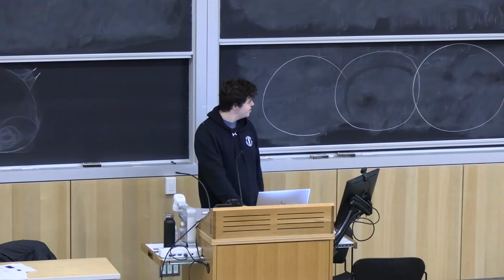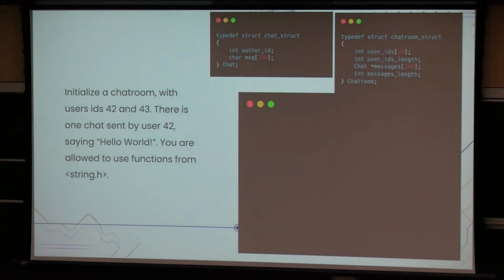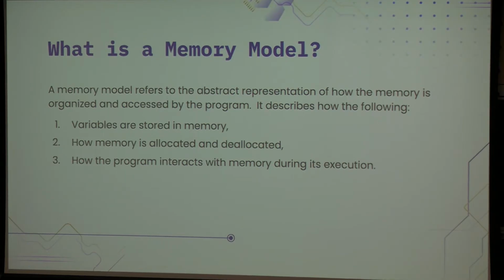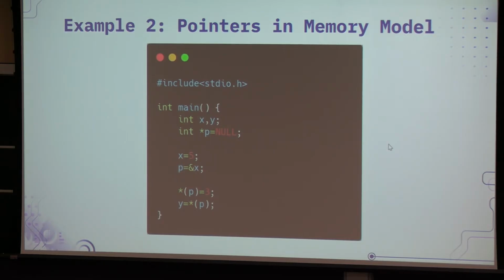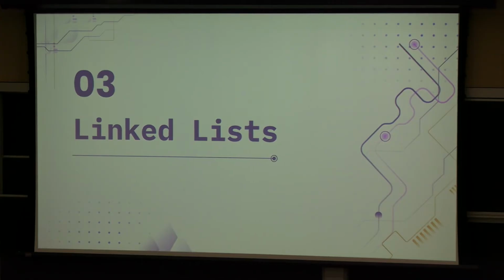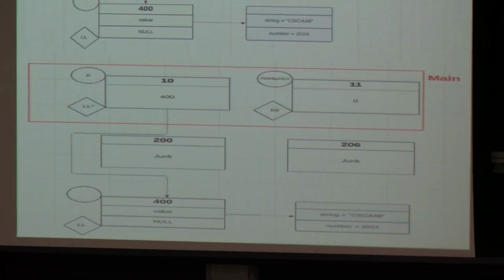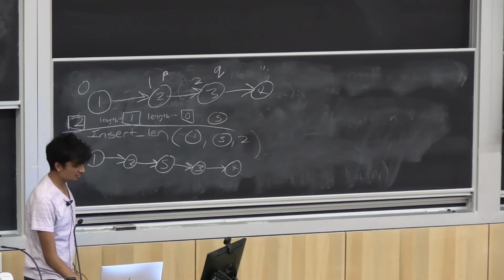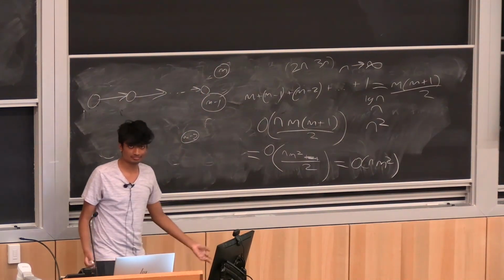CSCA48 Midterm Review Seminar Winter 2024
Review seminar for CSCA48 (Introduction to Computer Science II) Midterm at the University of Toronto (Scarborough) for the Winter 2024 semester.

ACKNOWLEDGEMENT:
AMACSS would like to acknowledge the course instructor Dr. Shahriar Shams, for graciously providing material and suggestions.